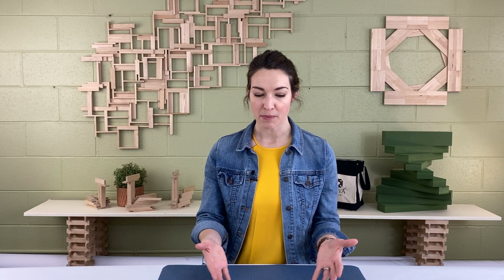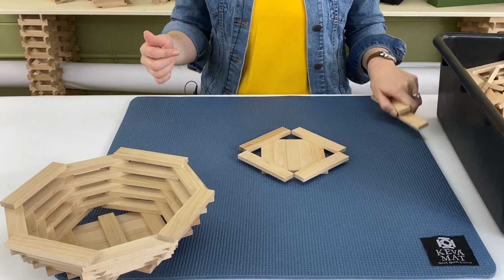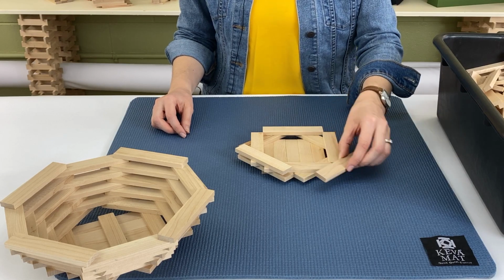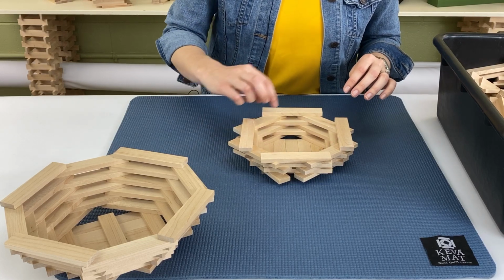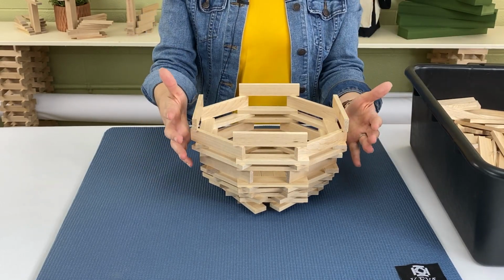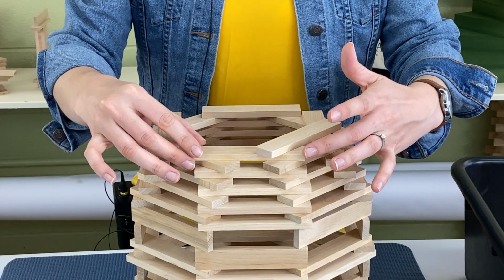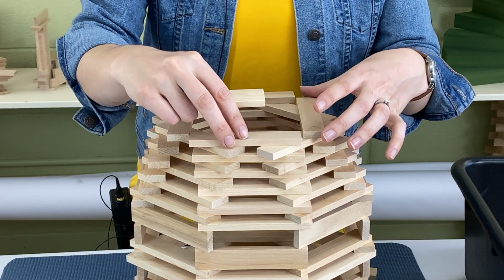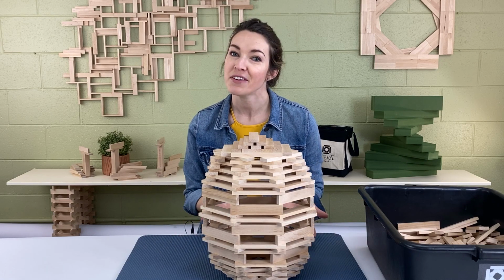KEVA Planks Make Alongs: How to Build an Easter Egg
It takes about 130 planks to build an egg this size. Experiment with different building patterns to make you egg look unique. Share your design with us!

200 Plank Maple Set (Made in USA) (Amazon)
400 Plank Maple Set (Made in USA) (Amazon)
KEVA Structures 200 Pine Set (Amazon)
KEVA Contraptions Reactions Set (Amazon)
KEVA Contraptions 50 Pine Set (Amazon)